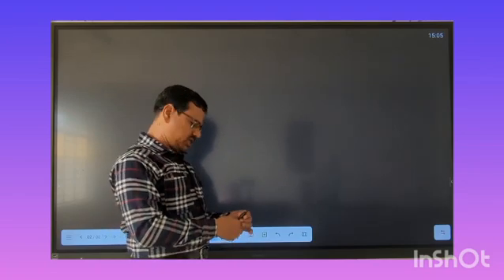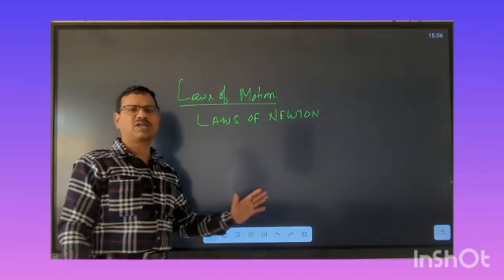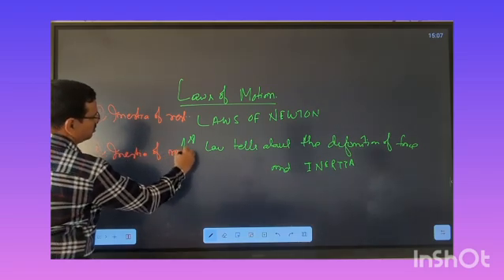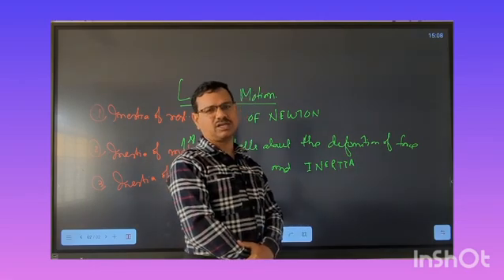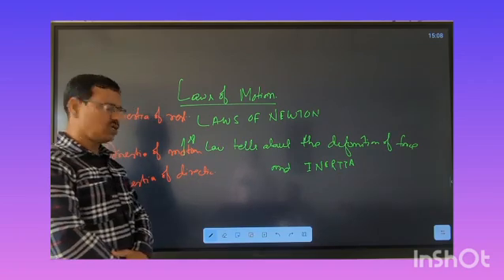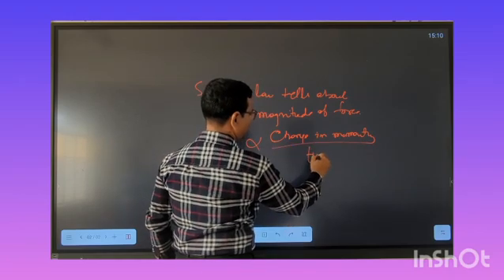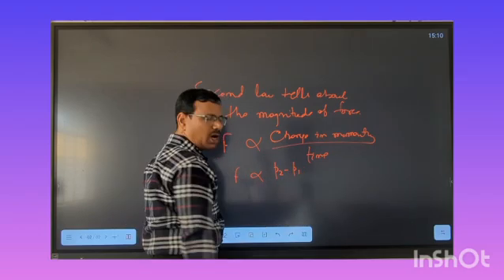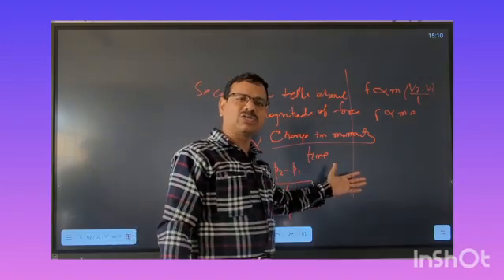Laws of motion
This video is made for training assignment given by IITE Gandhinagar